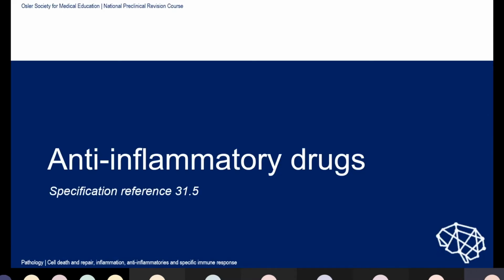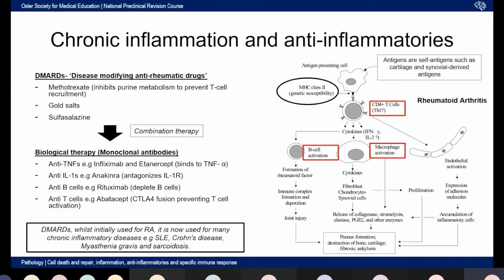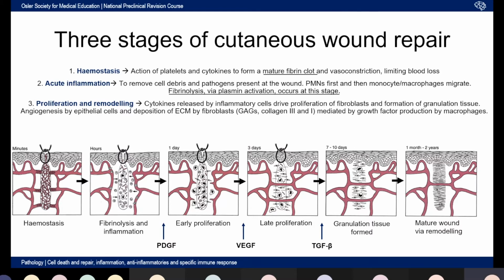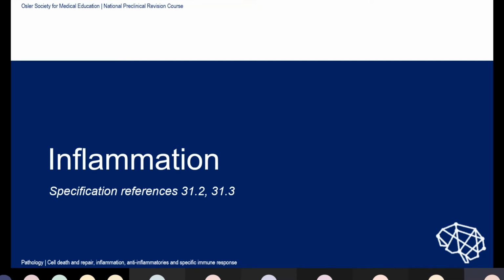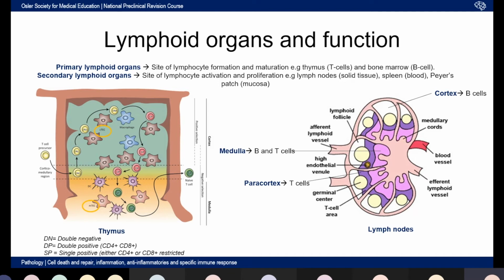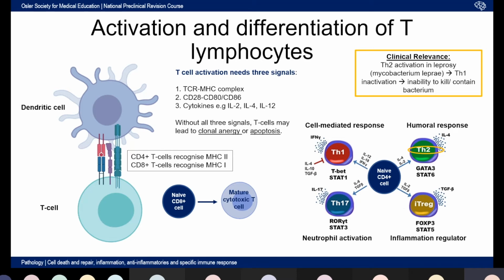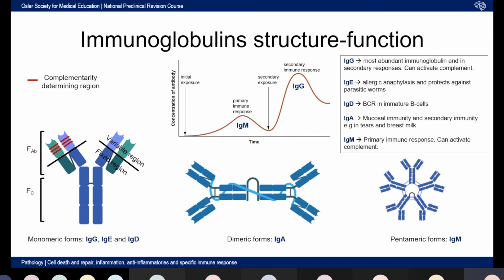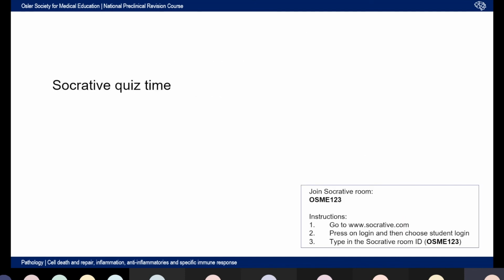Cell Death, Repair & Inflammation Part 2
In this lecture in the second year revision series, Rohit discusses cell death and repair, inflammation, anti-inflammatories and the specific immune response. This is part two of the lecture - see our channel for part one.